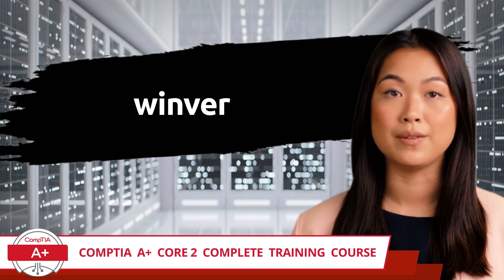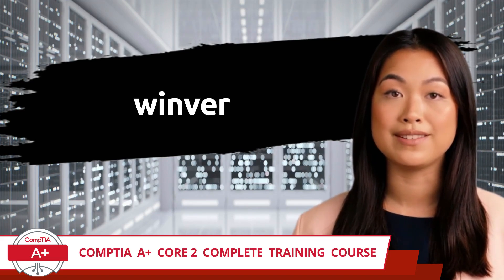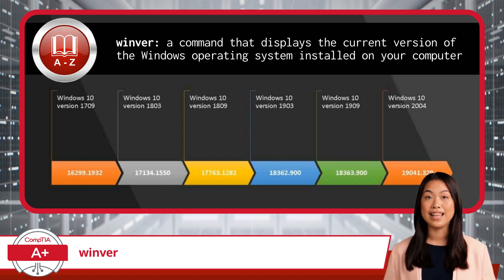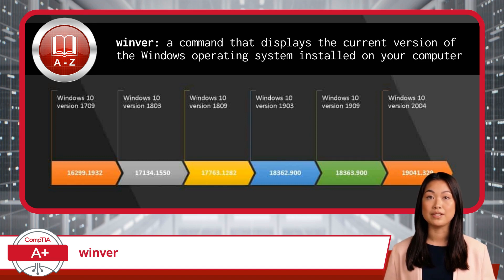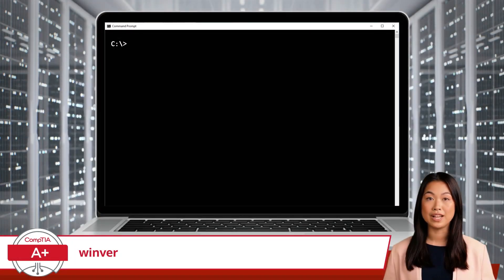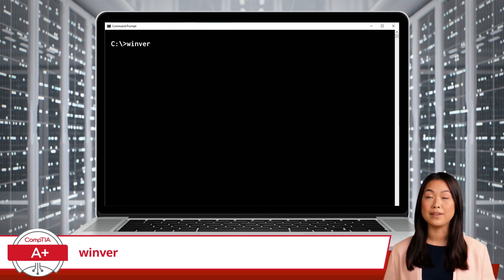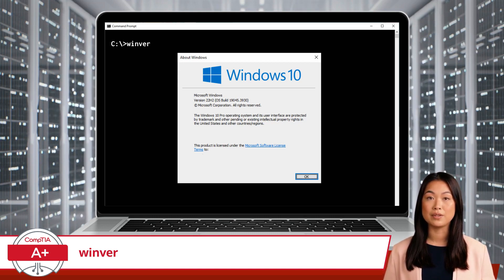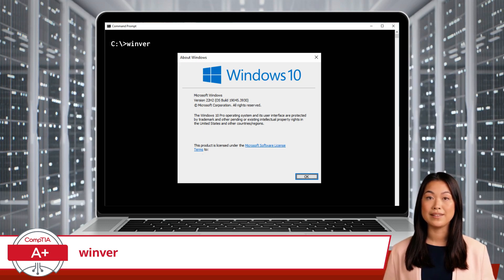CompTIA A+ Core 2 (220-1102) | winver | Exam Objective 1.2 | Course Training Video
CompTIA A+ Core 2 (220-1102) | Exam Objective 1.2| Given a scenario, use the appropriate Microsoft command-line tool - winver